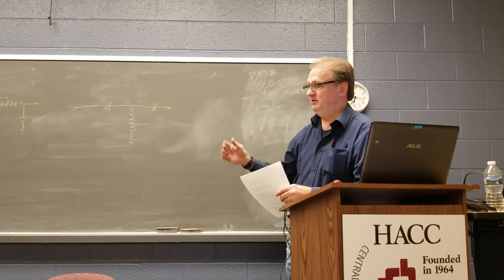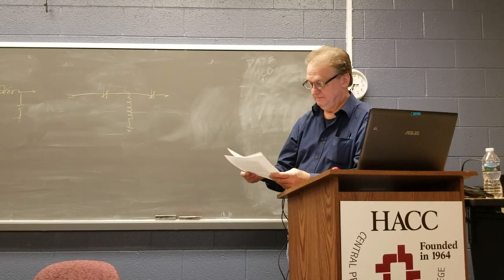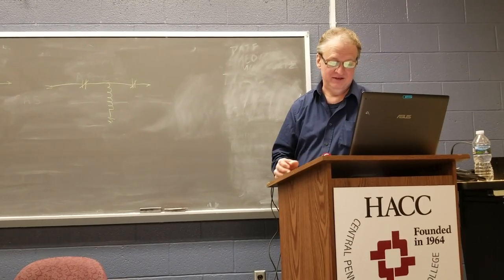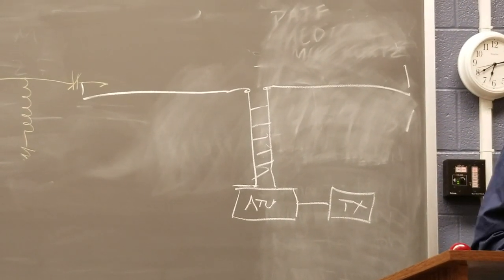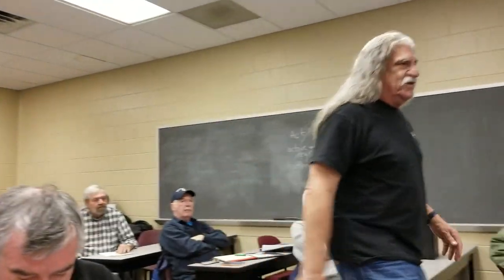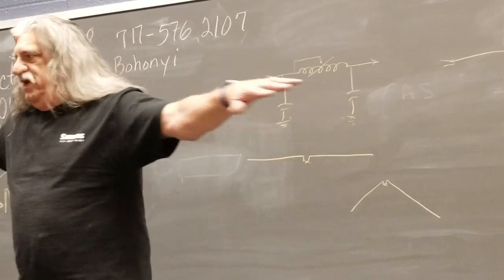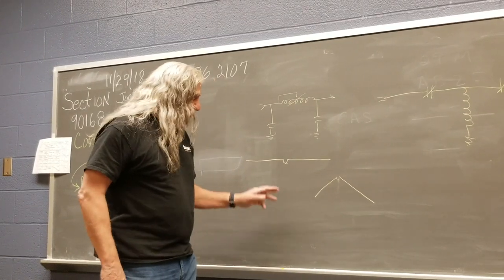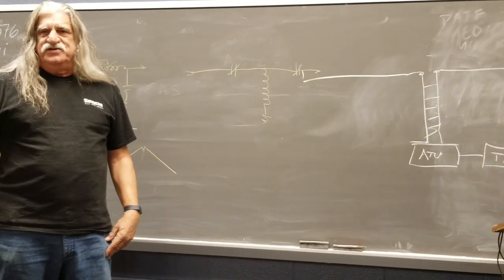Antenna Tuners and ATU Presentation December 2018 Harrisburg PA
A ham radio "Elmer" presentation on antenna tuners at the Harrisburg Radio Amateurs Club meeting in Harrisburg, Pennsylvania by Terry Snyder WB3BKN